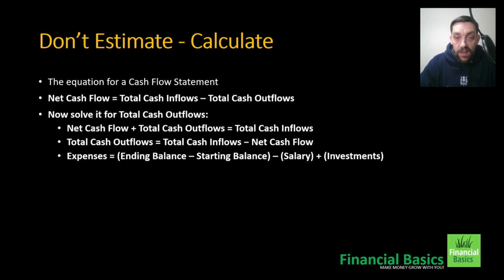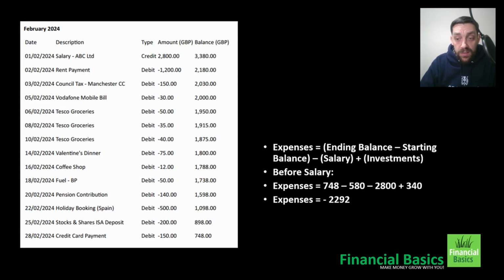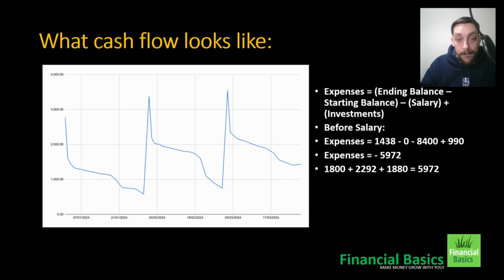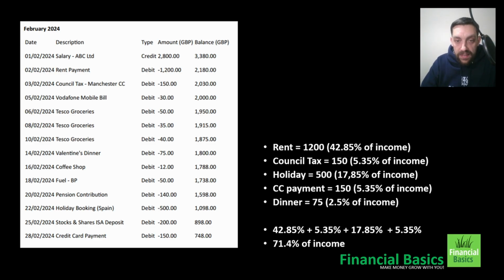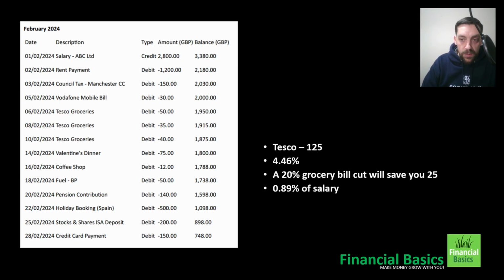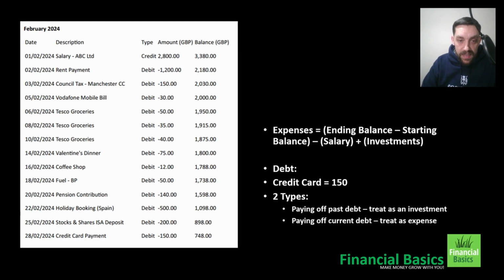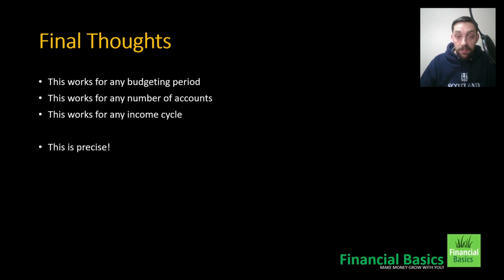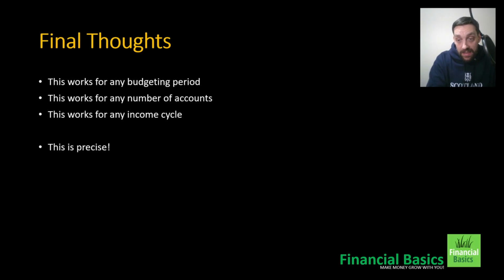Cash Flow Management - Don't Build a Budget!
In this video, I break down how to use your bank balances and statements to precisely calculate your expenses. Learn how to analyse your spending patterns, identify trends, and take control of your finances with real, data-driven insights.

Whether you're budgeting or optimizing your savings, this method will help you make informed financial decisions!"